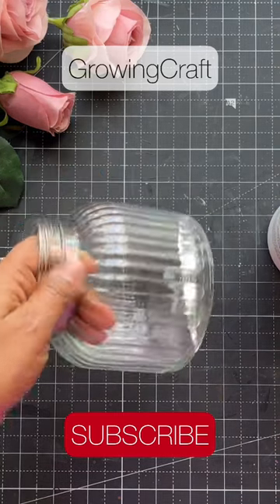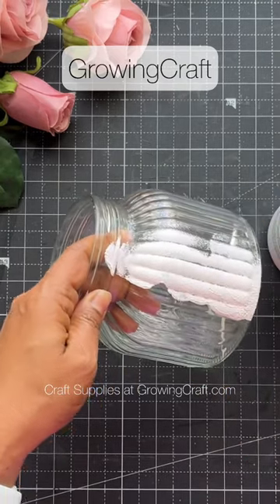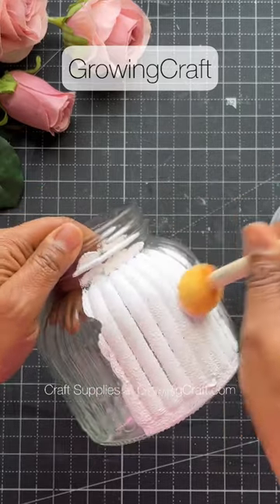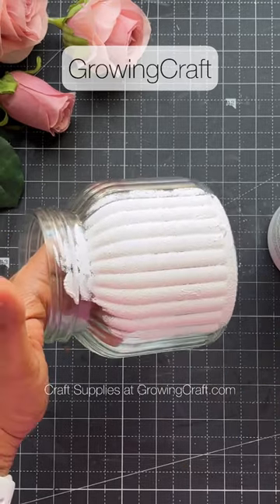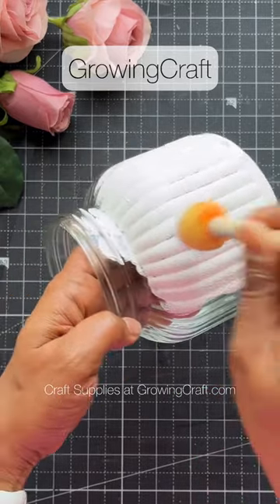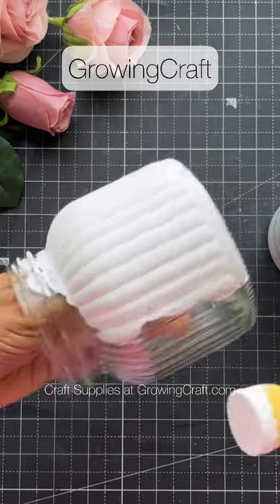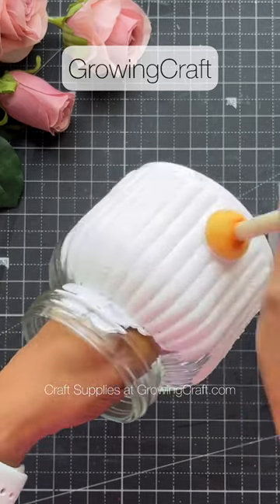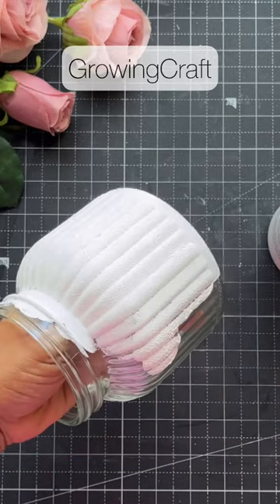Decoupage Art with rice paper on glass Jar